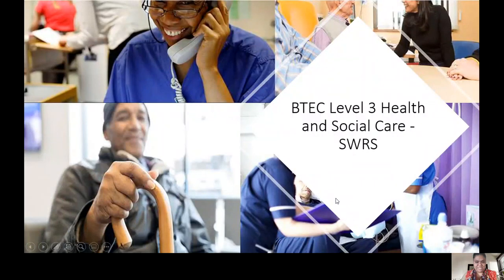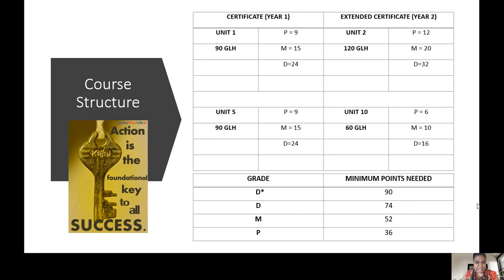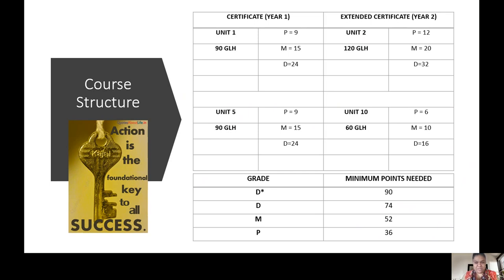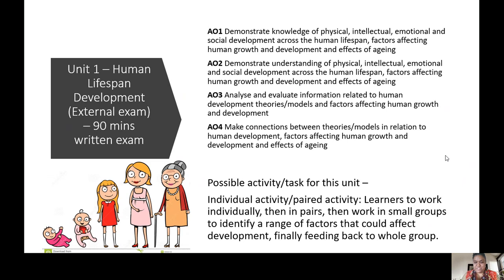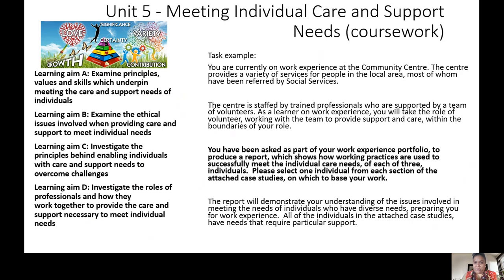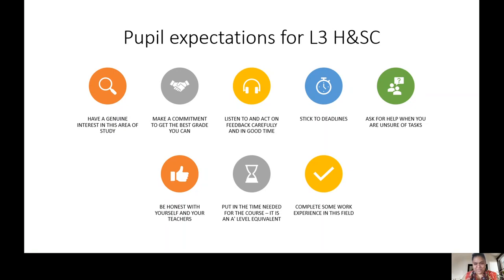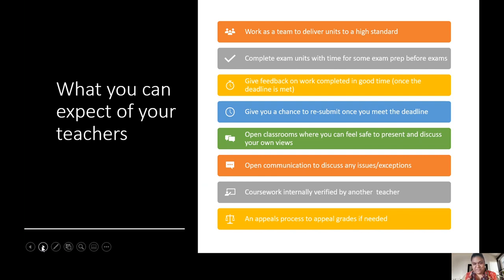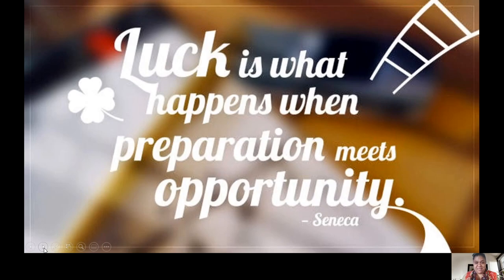BTEC Level 3 Health Social Care SWRS